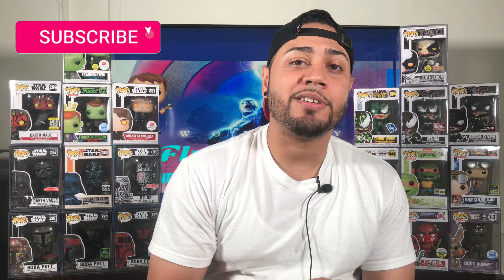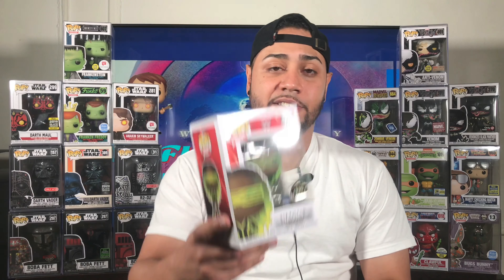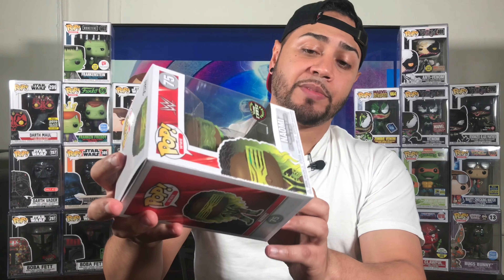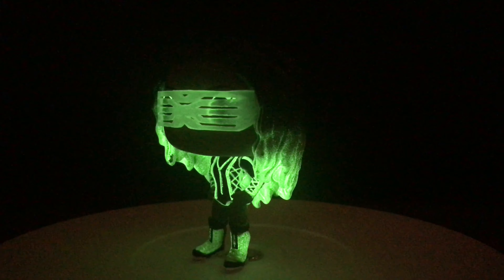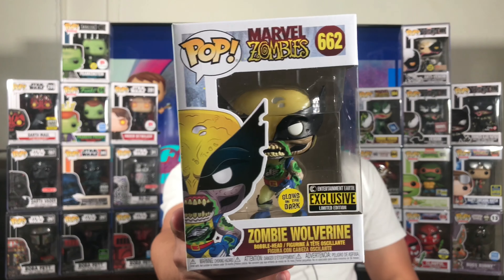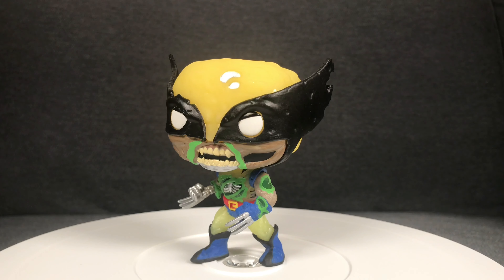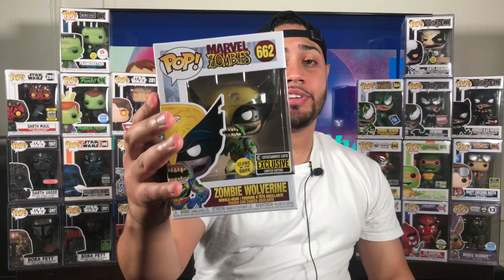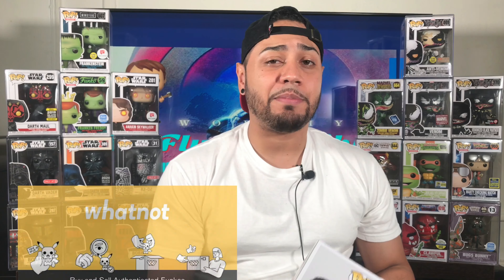Marvel Zombie Wolverine Exclusive & Another Chase Pop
Unboxing Zombie Wolverine (Glow in the Dark) Entertainment Earth Exclusive & WWE Chase Naomi (Glow in the Dark). Both  Funko pops have awesome glows.